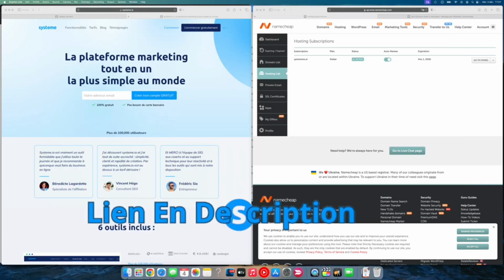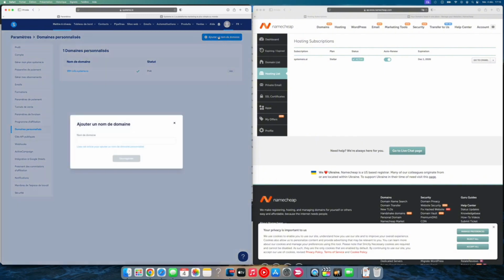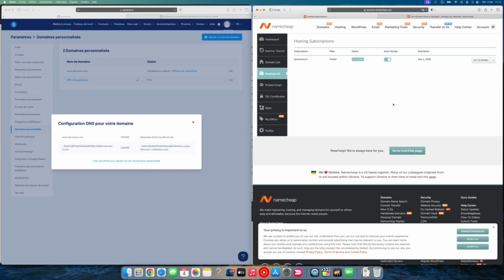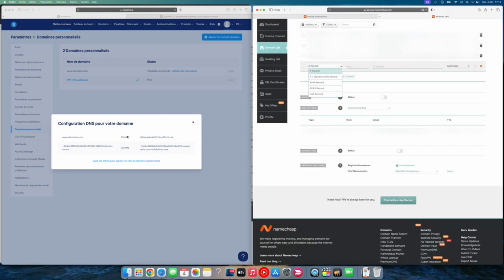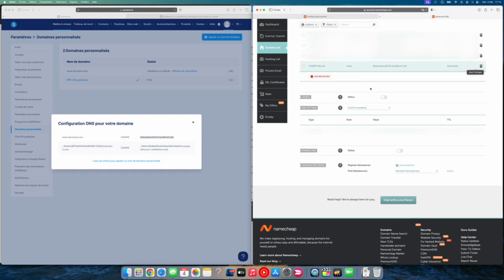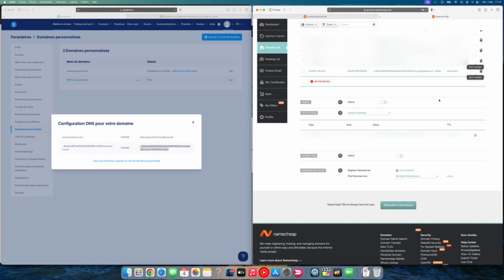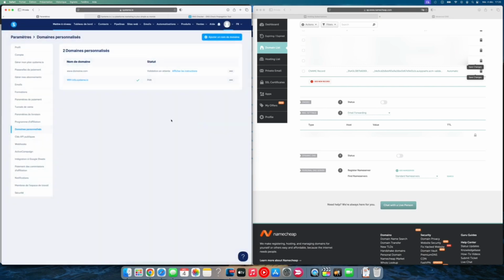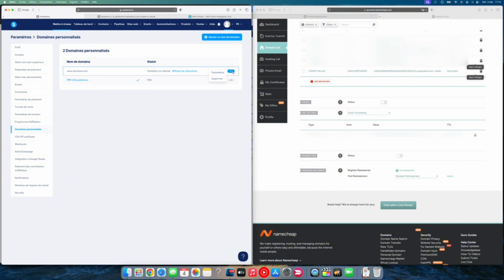How to Connect Your Domain to System.io in 5 Minutes? (Using NameCheap)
▬▬▬▬▬▬▬▬▬▬▬ ℹ️  DESCRIPTION  ℹ️ ▬▬▬▬▬▬▬▬▬▬▬▬

This video explains how to connect a custom Namecheap domain to systeme.io. Add a custom domain to your funnels after following the steps in this video.